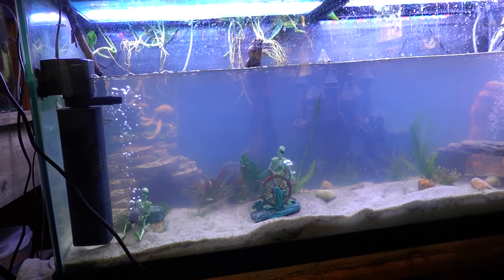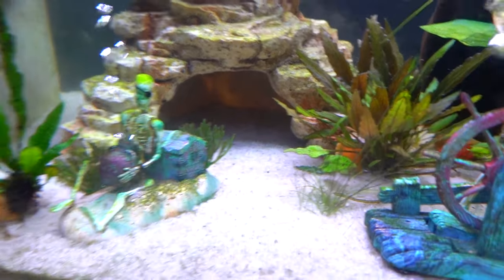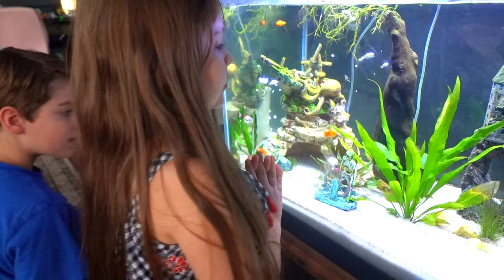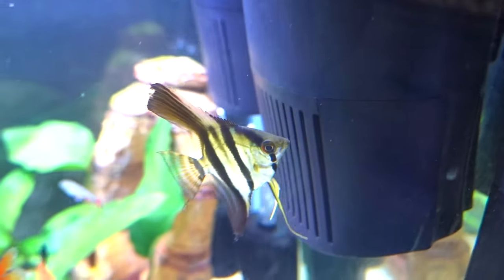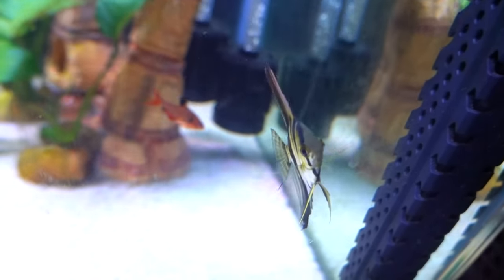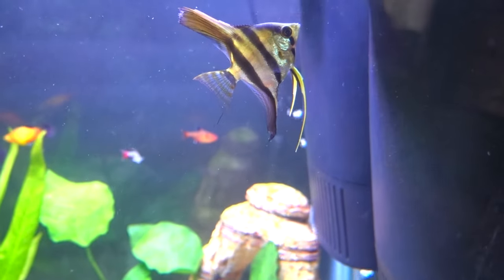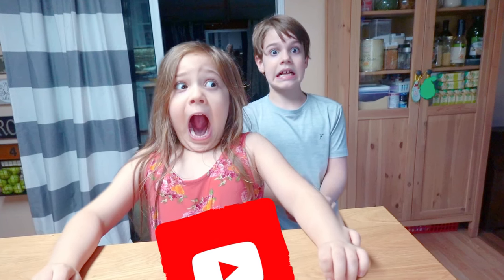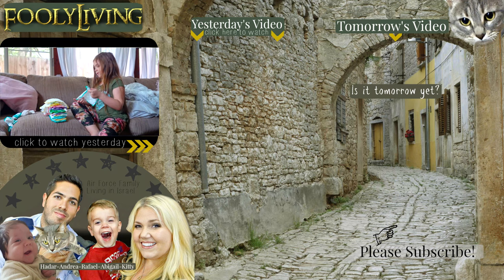Worst Aquarium Crash I Lost My Fish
My aquarium just crashed and I lost a lot of fish in my fish tank. It's devastating! I will make a comprehensive video detailing HOW this happened later, but it took a LONG time to figure out what went wrong, and I had to consult a lot of experts. Finally I found someone that knew exactly what happened!
Hadar, Andrea, Rafael, Abigail, Kitty & Rudy. From Israel to America! This is our story told in a daily vlog for the past 13 years!
Our Mailing Address:
FoolyLiving
2375 NE 25th Ave #313

About Us:
Andrea used to live in Florida, until she met her husband Hadar online on World of Warcraft. We met for the first time in Israel, and got married in America. Andrea moved to Israel and had been living there for 10 years. We are happy to announce that.. Our family just recently moved to AMERICA! We made it! We are a fun loving and happy family. We are not fake family vloggers. You will never see us being fake. Views are not as important to us as our integrity. Many of our family and real life friends watch our videos. You can be assured that what you are seeing is 100% truth and reality. You will not only see the best of us, but the worst of us as well. We all have a story to tell and it's not always pretty. For us, it will always be real. I do not make videos just for you. These are my family's memories. There would be no point in making videos if it weren't the truth.

Please remember, when leaving a comment, that we are not characters on a tv show. We are real people.

If you need to shop for ANYTHING on Amazon, please use our link before you shop. It does not cost you extra, but it gives us a little bonus, which helps our family out! Thank you!